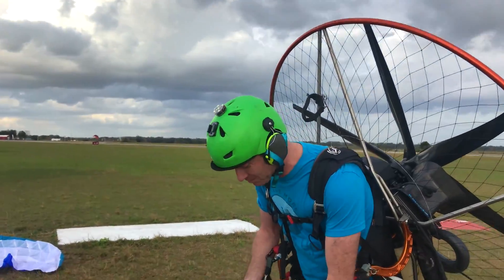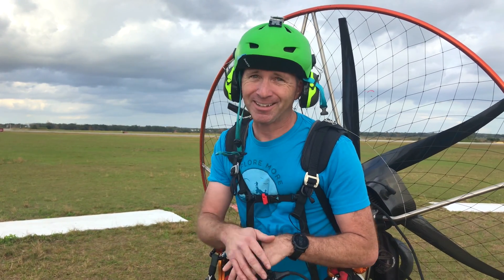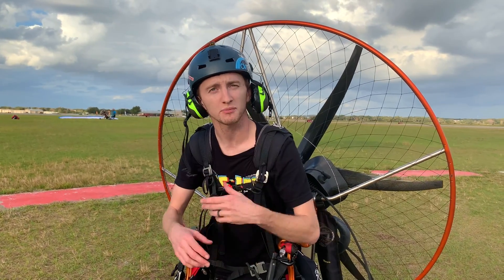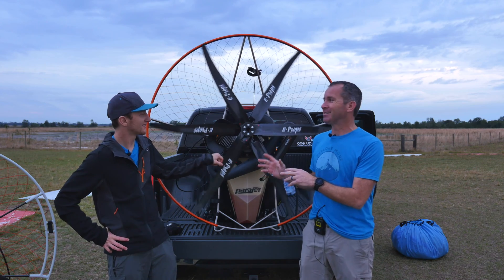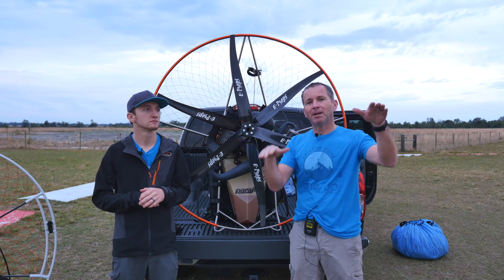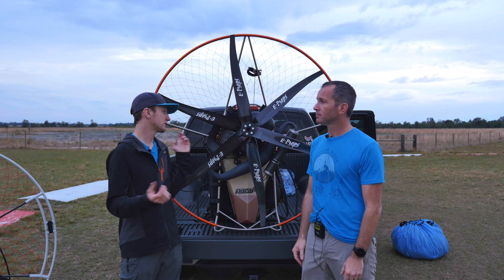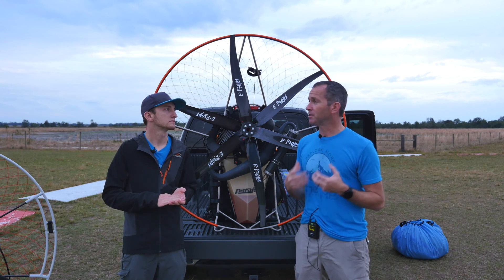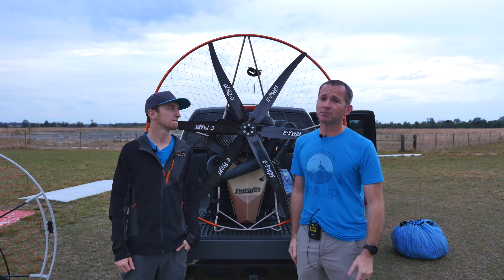6-Blade Scimitar E-Prop on the Parajet Moster 185 - Initial Impressions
The 6 bladed 130CM Helices Eprop propeller looks SO amazing we had to try one out!

For the Moster, any 6 blade e-prop above 115CM in total length dictates a 2.86 reduction ratio (the standard on most Moster engines is 2.68), so we had to first change out the upper and lower pulleys to conform to a 2.86 reduction (about $250 in parts and 20 minutes of wrenching).

E-props includes everything needed (new longer prop bolts, metals spacers, and color coded stickers at the root of each blade that help pair and line up each blade correctly for proper balance, this was a really nice touch!

Thrust:

We found it to be somewhere between a 2-blade 125CM and the three blade 130 CM (which produced in our tests 15lbs more thrust than the stock 125CM 2 blade).  Well get some empirical thrust table numbers as soon as we can!

Torque:

Higher than the two-blade 125CM, but very similar to 3-blade 130CM.

Sound:

Quietest prop we have every used on the Moster!  This is is part due to the higher reduction ratio also.  Even observers on the ground remarked at how quit the prop was.

Vibration:

WOW!  This is where this prop really stands out, there is ZERO vibration, making the paramotor feel more like a jet powered machine than a propeller powered machine!  The blades and weight of the prop also dampen out any engine vibrations, a truly pleasant flying experience!

Spool Time:

 It spools up and down slower than 2 or 3 blade props because of it higher weight, so not ideal for snappy slalom or acro flying.  But this is actually a great feature for everyday or cross country pilots who appreciate smooth power transitions during launch and normal flying.

Aesthetics:

It's obviously a beautiful work of art!

Price:

 At $950, it's not the best prop for beginner pilots or pilots on a tighter budget, but single blades can be replaced for $160 each.

Overall:

Fantastic propeller for the cross country pilot looking for the ultimate smooth ride, higher than standard prop thrust and having a real piece of eye candy!

One Up Adventures provide paramotor beginner pilot training, advanced pilot training, tandem flights, tandem instructor training and certification, and paramotor and paragliding equipment sales. Have a group of 3-4, and we'll bring our training program and equipment to you!

We also lead Amazing Adventure Flying trips around the world. Our Next Trip with available slots is Lake Garda Italy Freeflying Adventure, April 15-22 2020

Also check out for very competitive pricing and free same day shipping on your next spare prop or prop upgrade.
Check us out at:

Call:  1-833-BE-ALIVE